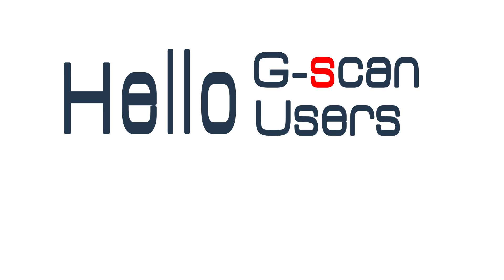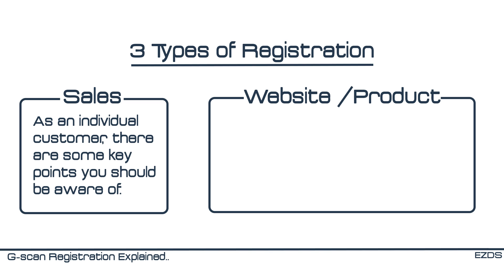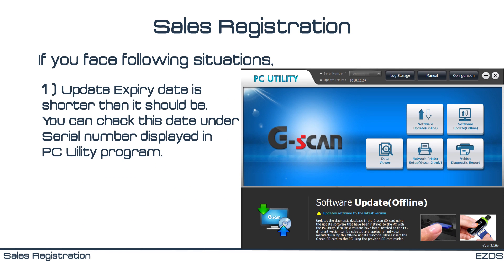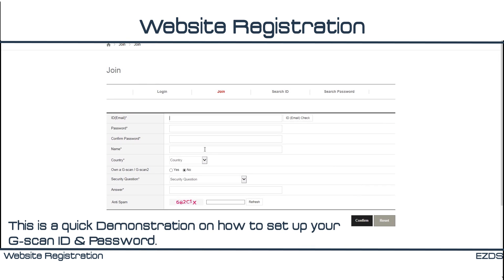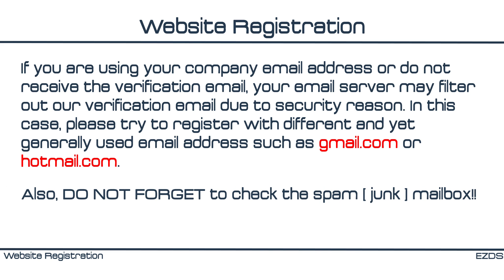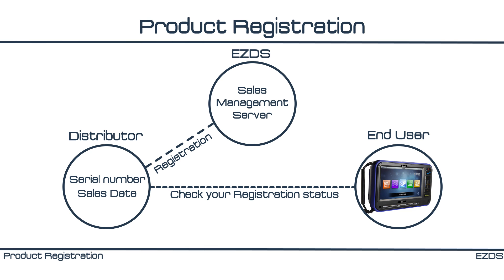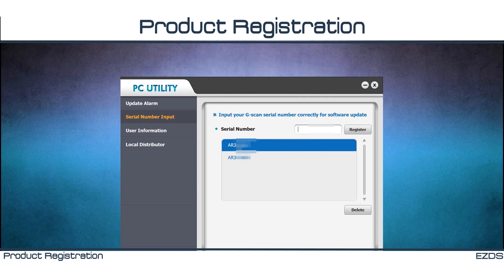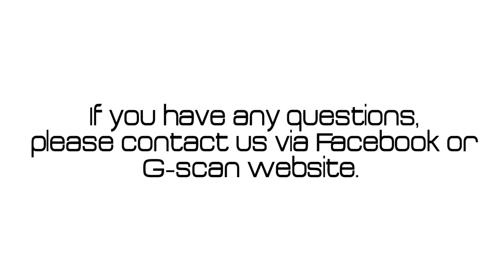[G-scan] 3 Different Registration Explained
In this tutorial, Scott will explain some key points in registration and how its done.

Skip to..
Sales Registration starts at 1:15
Web. Registration starts at 2:19
Product Registration starts at 3:20
For G-scan users without security code, watch from 4:10